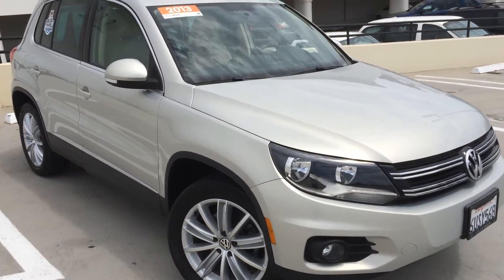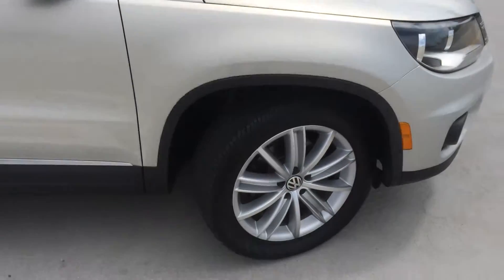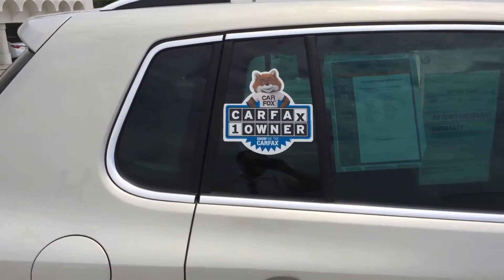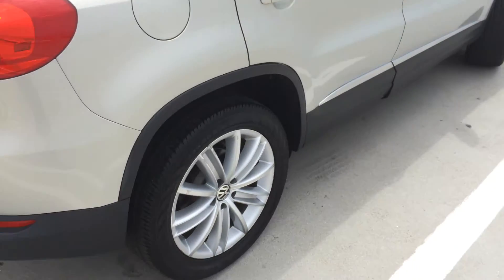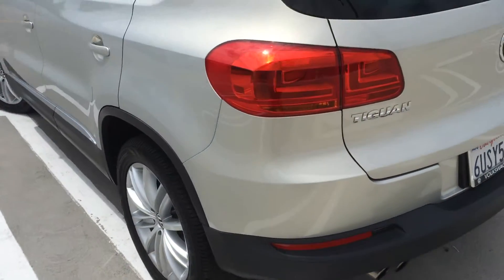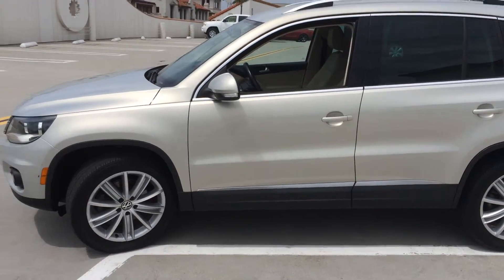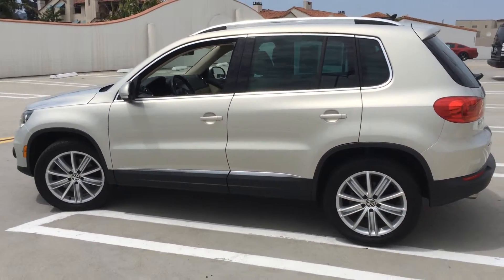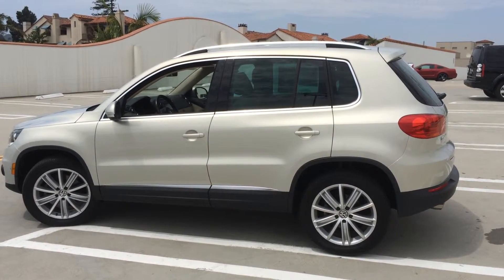2013 Volkswagen Tiguan SE Auto #1804 exterior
2013 Volkswagen Tiguan SE Auto for sale at Santa Barbara Volkswagen

Ultra low mileage Tiguan, One Previous owner, with no accidents or concerns reported by Carfax. This color combo combination screams elegance, but don't let that fool you. It's got huge space and is definitely a SPORT Utility vehicle. Room for your surfboard, mountain bike, or the soccer teams equipment, and plus seating for 5 all while getting terrific fuel economy. Built on our hot hatch platform, it handles beautifully. You're going to love this vehicle! Come take it for a test-drive today at Santa Barbara Volkswagen (better leave room in the driveway at home).